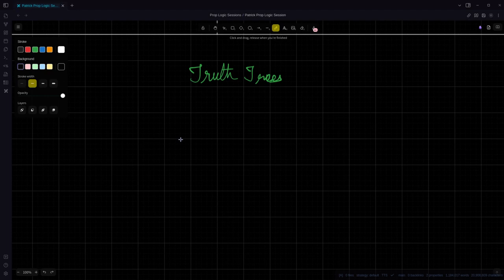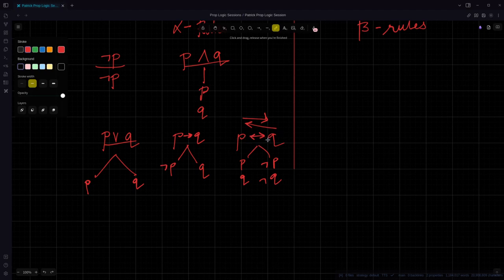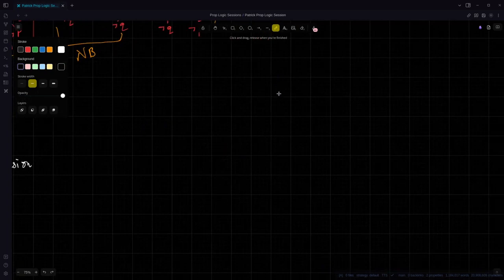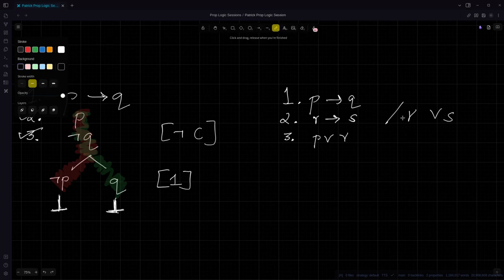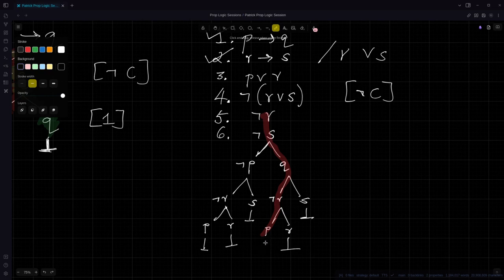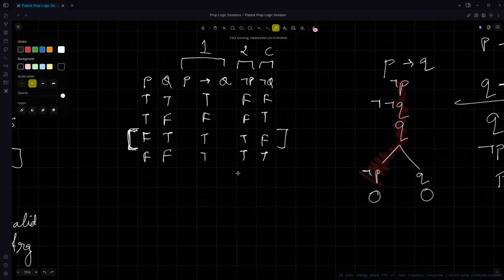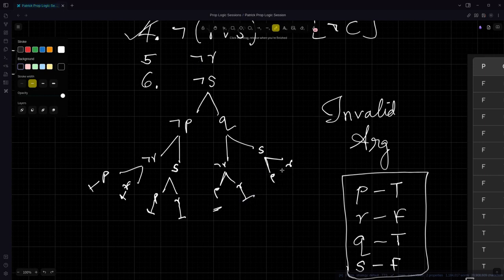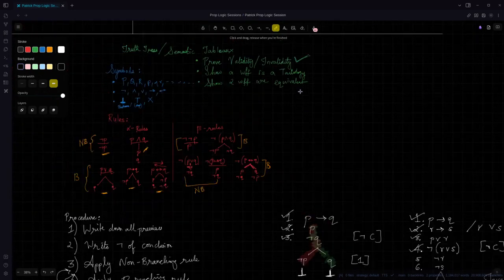Prop Logic - Lesson 14: Truth Trees